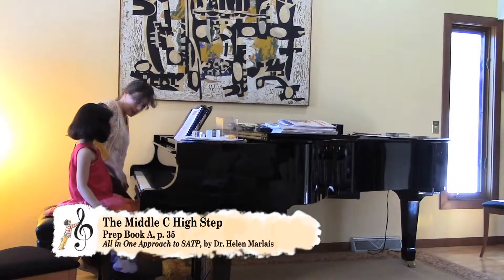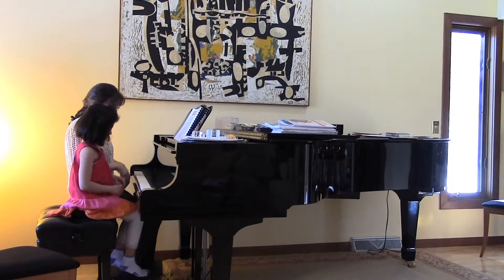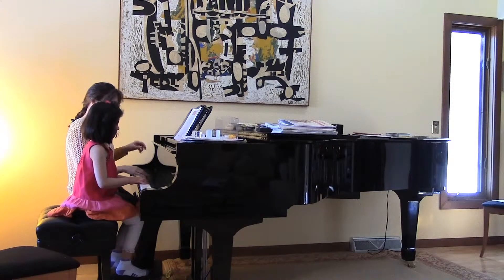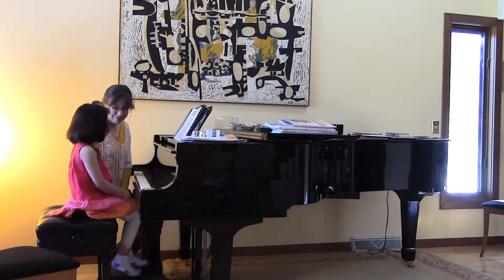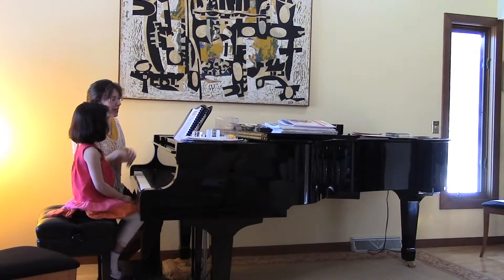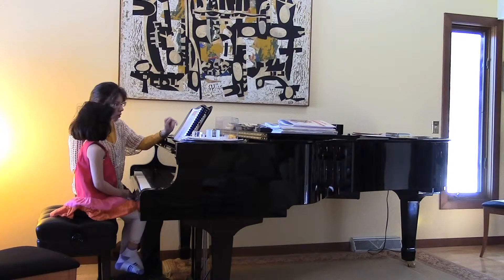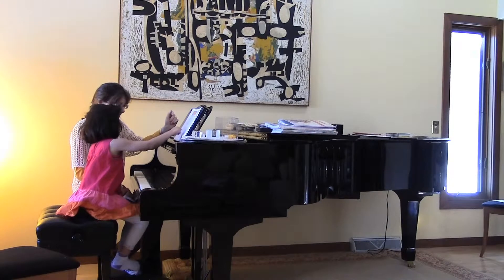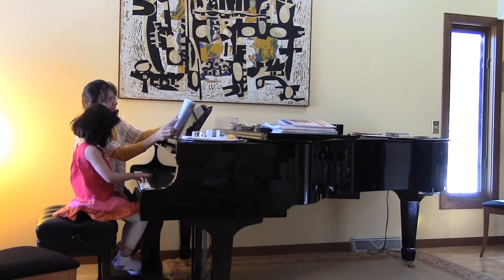p. 35 "The Middle C High Step" - The All-In-One Approach to Succeeding at the Piano® - Prep Book A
"The Middle C High Step"
Prep Book A, p. 35